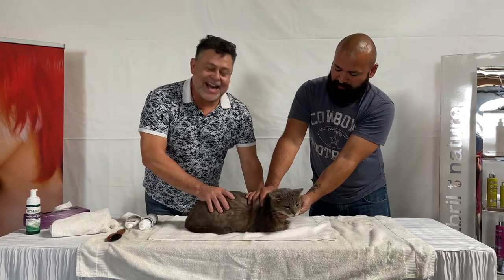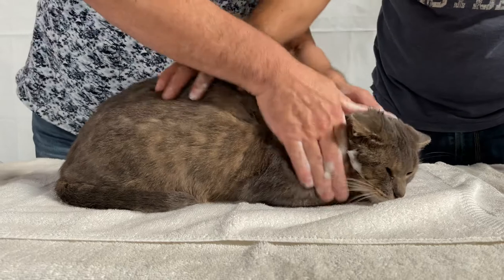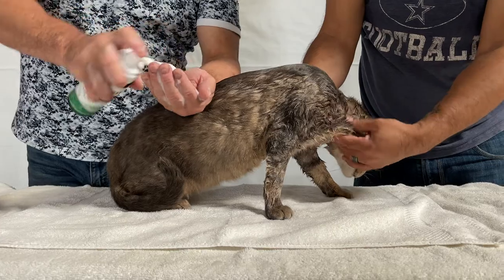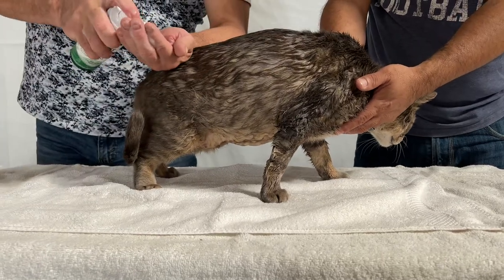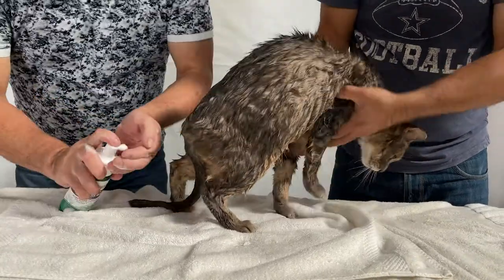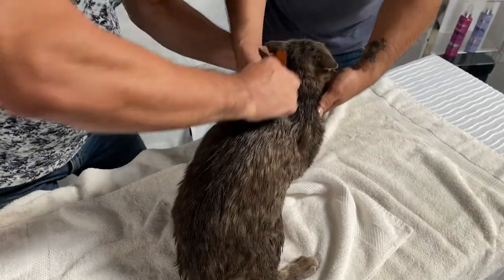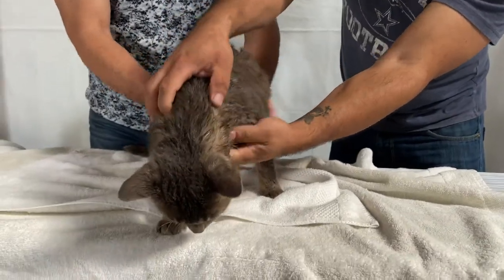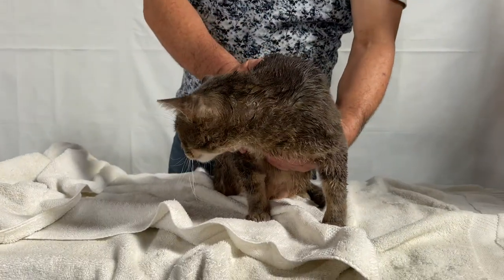How to Give Your Cat a Dry Bath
Tips for Giving Your Cat a Bath